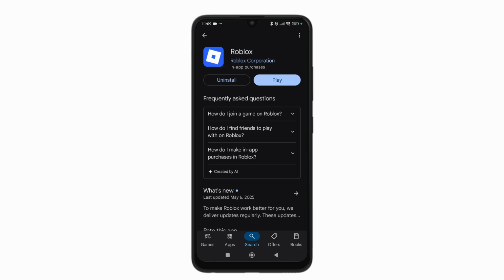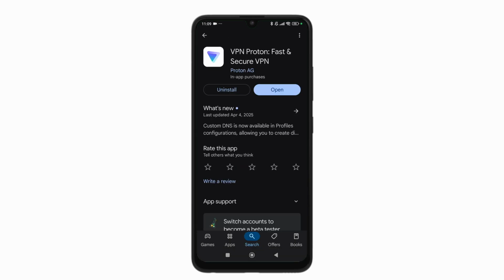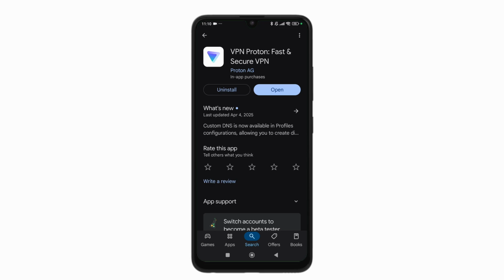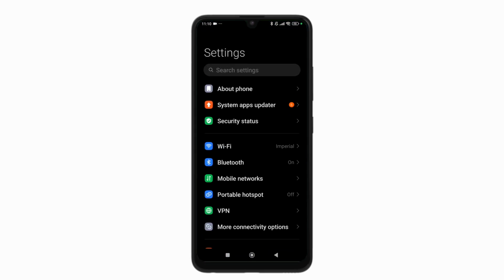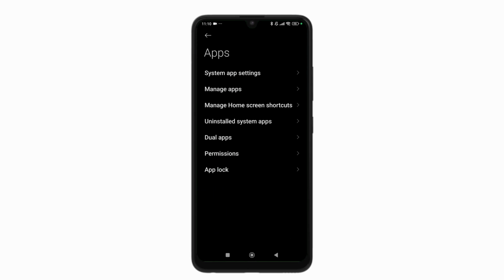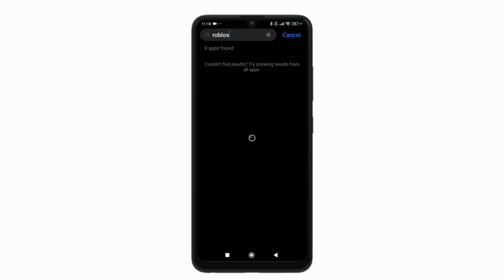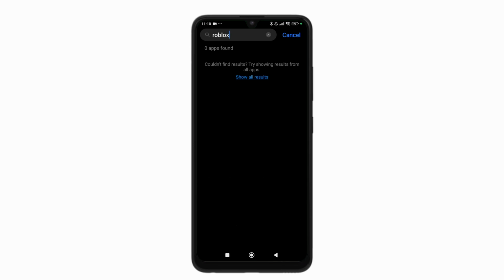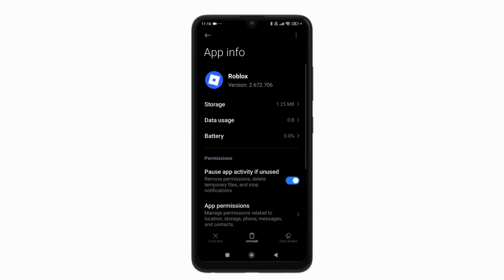How to Fix Roblox Error Code 600 (2025 Step-by-Step Solution Guide)